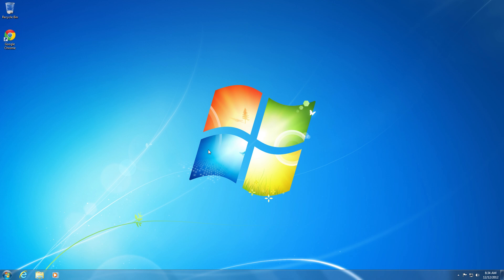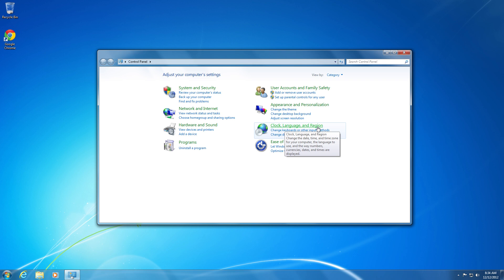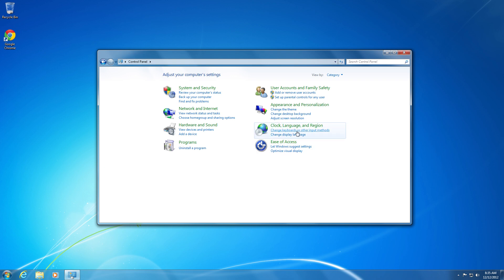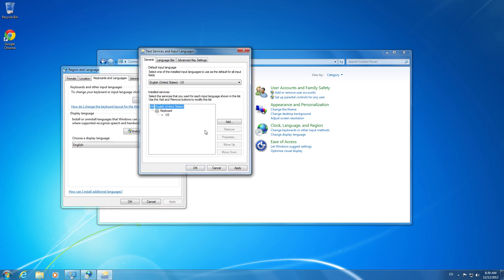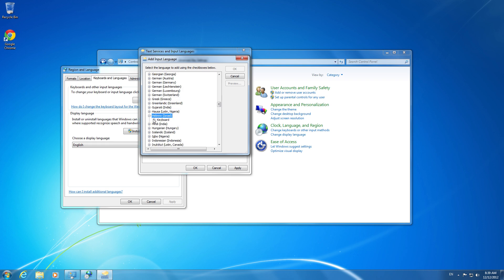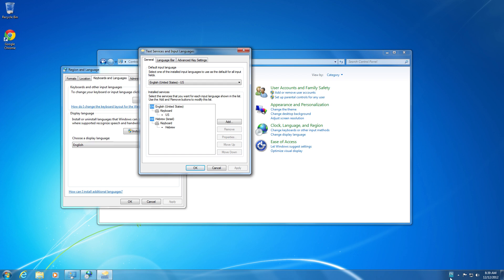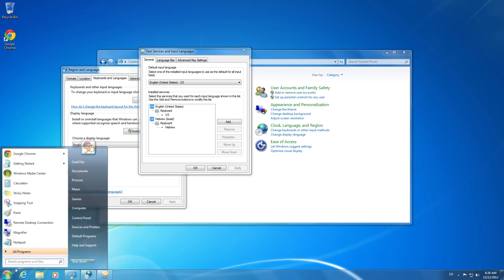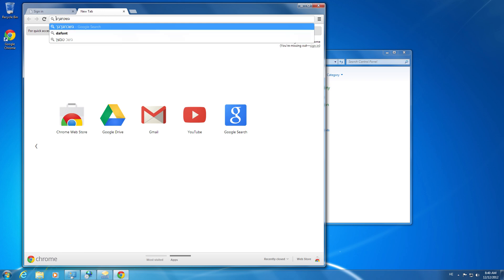Windows 7: Changing Keyboard Language and Layout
If you know multiple languages, typing can be a pain, if not impossible. But in Windows 7, you can set one keyboard to go by different languages. David will explain how you can change a normal English Keyboard to use Hebrew.